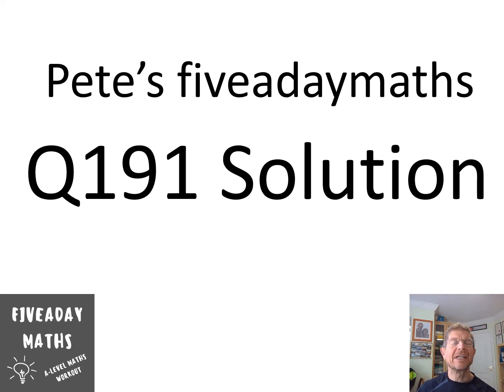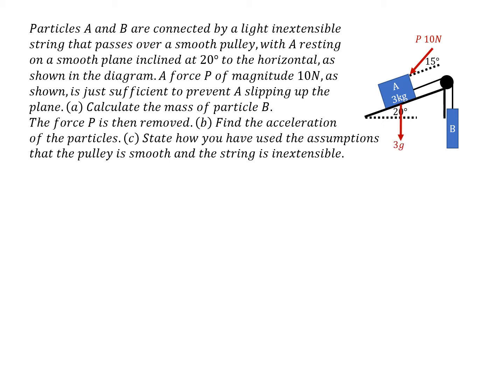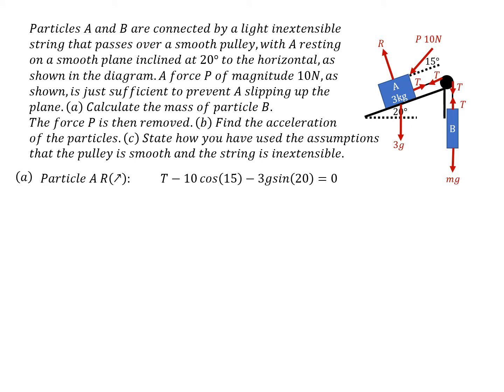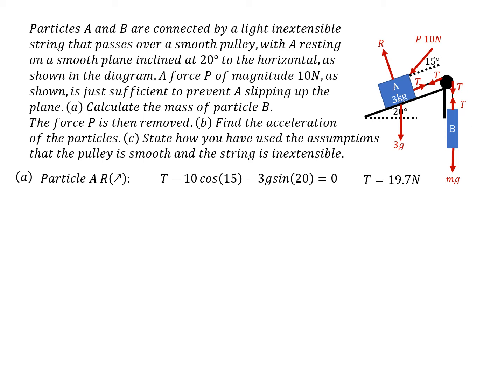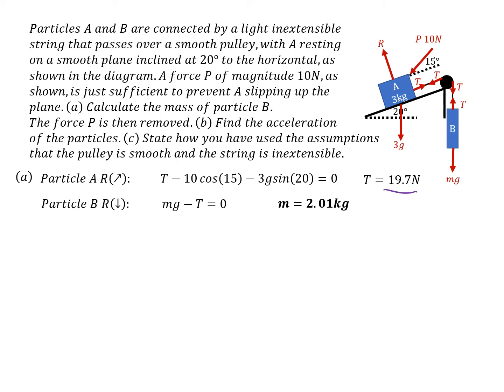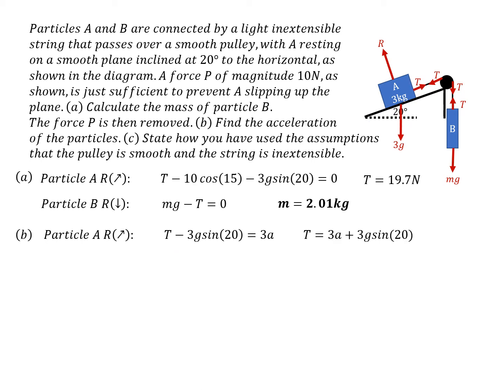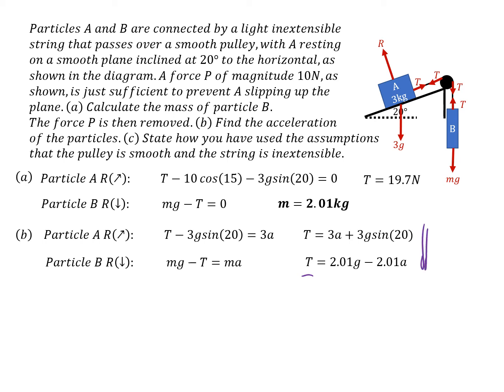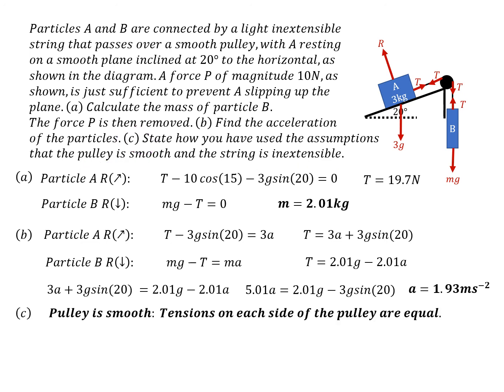Q191 Solution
Mechanics problem with inclined plane, pulley and connected particles.